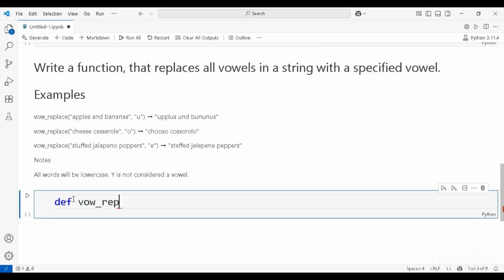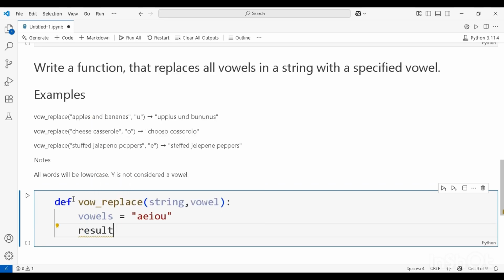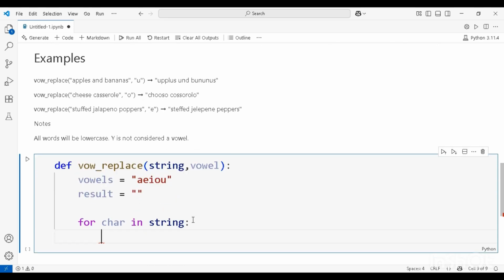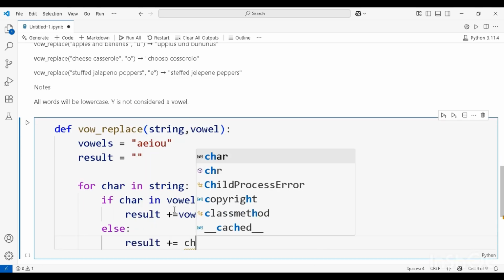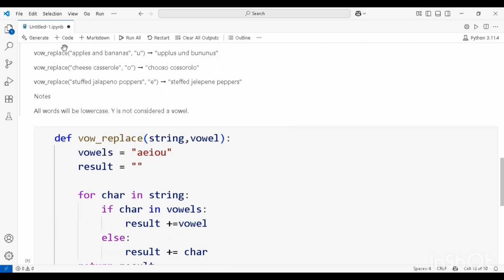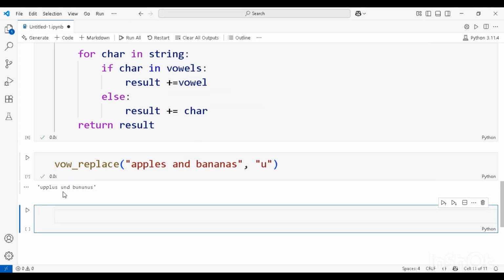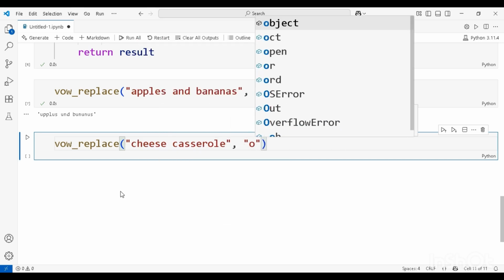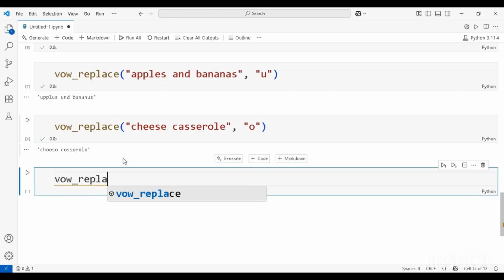Replace All Vowels in Python 🔁 | Fun String Hack!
Learn how to replace all vowels in a string with just one line of logic using Python!
This is a perfect beginner-friendly project to master loops and conditionals 💻🐍

def vow_replace(string, vowel):
    vowels = "aeiou"
    result = ""
    for char in string:
        if char in vowels:
            result += vowel
        else:
            result += char
    return result

🔁 vow_replace("apples and bananas", "u") ➤ upplus und bununus
🔁 vow_replace("cheese casserole", "o") ➤ chooso cossorolo
🔁 vow_replace("stuffed jalapeno poppers", "e") ➤ steffed jelepene peppers

📌 Save this for later & tag your Python buddy!